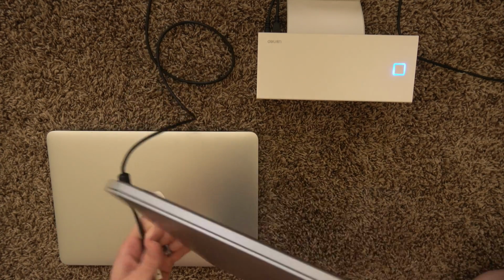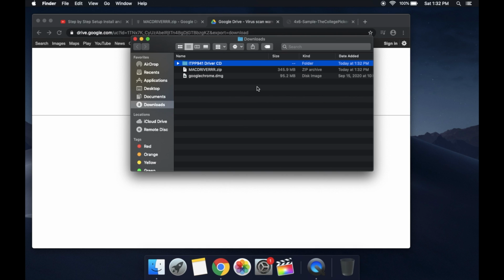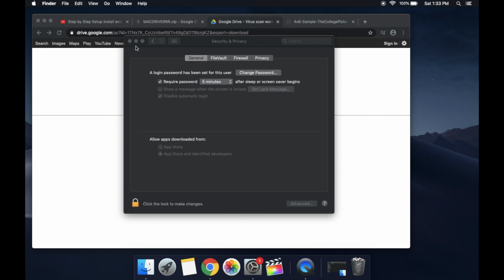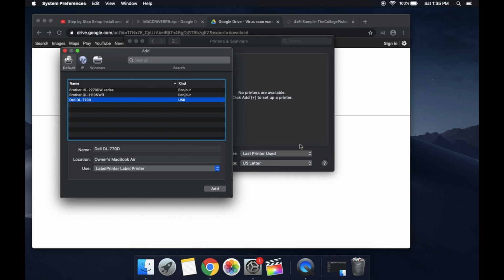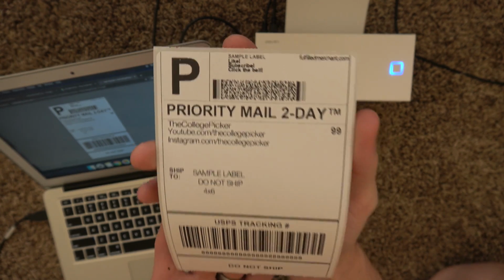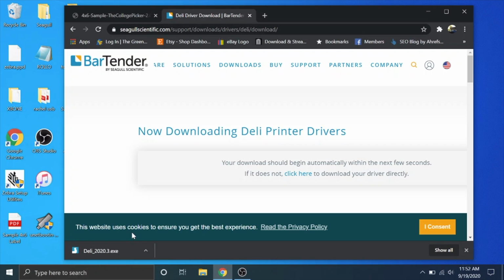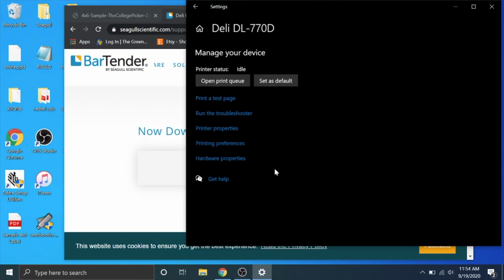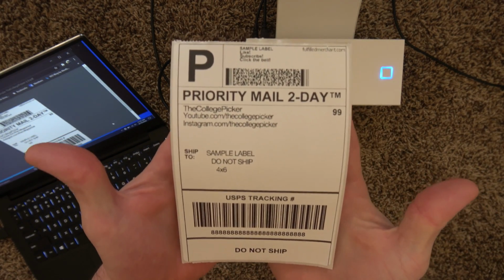Deli DL-770D Thermal Printer Install and Driver Setup for Mac and Windows Step by Step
In this video we go over installation setups for the Deli DL-770D thermal label printer. It is a thermal printer (they dont use ink) that will print shipping labels for ebay, etsy, poshmark, shopify, pirateship etc. Any platform that formats 4x6 shipping labels. Index is at the bottom of the description.

✩ Printer - Deli DL770D
✩ Compare to Rollo
✩ Compare to Brother

✩ Setting up a printer? WATCH THIS VIDEO FIRST (don't forget to change 4x6 settings in platform) ✩

✩ 4x6 Roll Labels
✩ 4x6 Fanfold Labels

Index of Video
0:00 Intro
0:54 Setup And Calibration
7:21 Mac Install
12:40 Windows Install

 The links in this description are amazon affiliate links, at no cost to you a small percentage of the sale will help support the channel if you buy through these links. These funds help to buy more printers and do more reviews and compatibility tests. Thank you =)